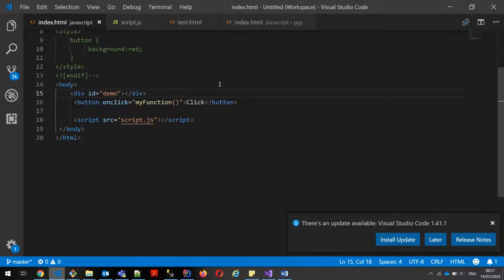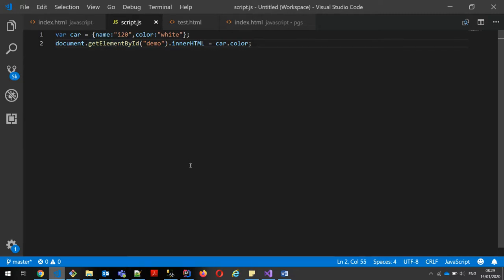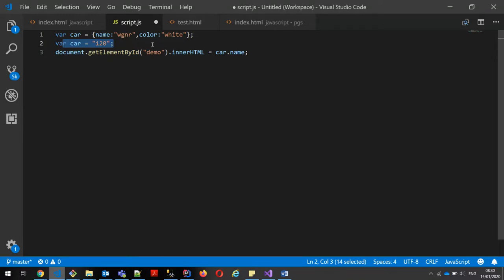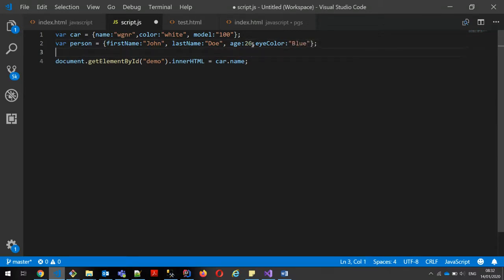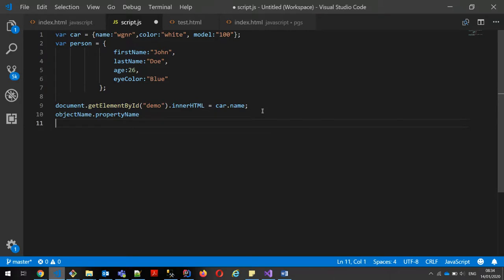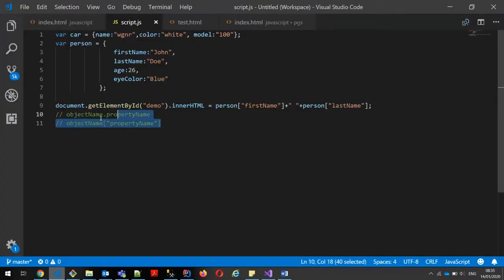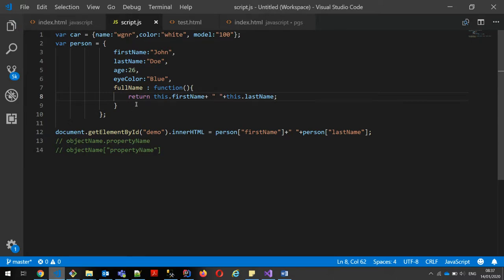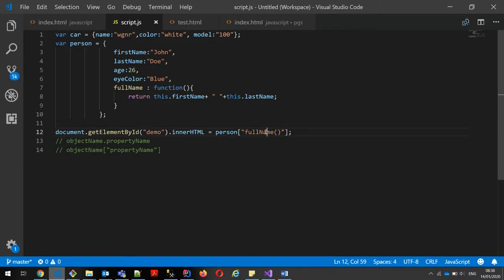JavaScript Tutorial for Beginners - Part 13 | JavaScript Objects | Learn Web Technologies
JavaScript Objects
In real life, a car is an object.
A car has properties like weight and color, and methods like start and stop:

All cars have the same properties, but the property values differ from car to car.
All cars have the same methods, but the methods are performed at different times.